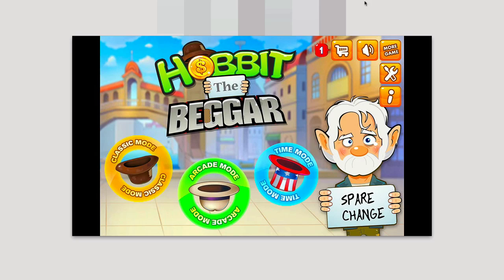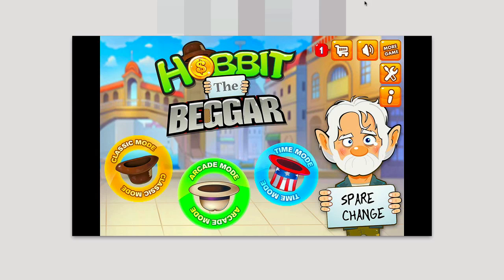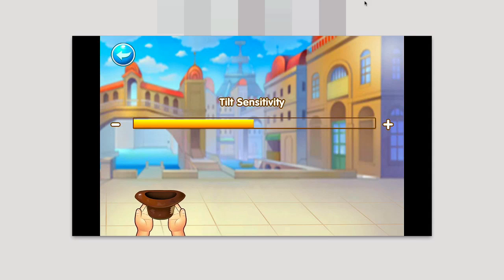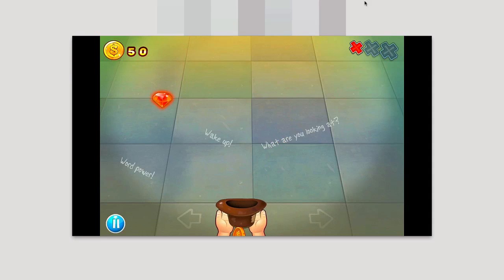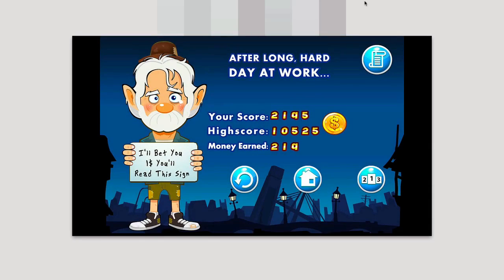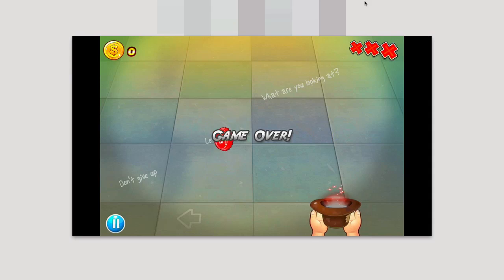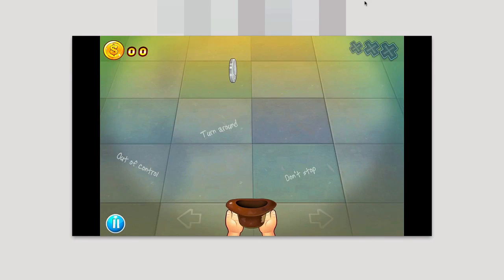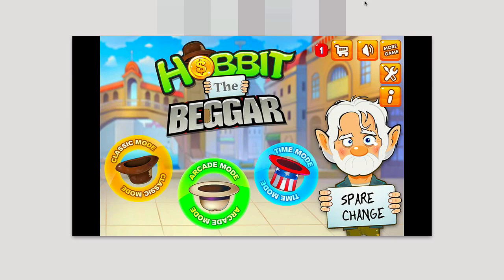Hobbit the Beggar awesome IOS Game review